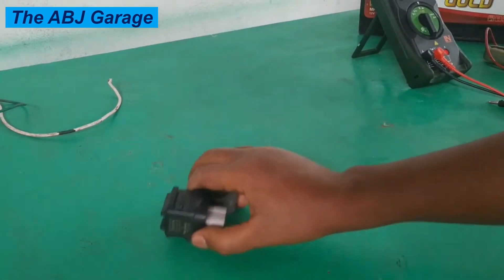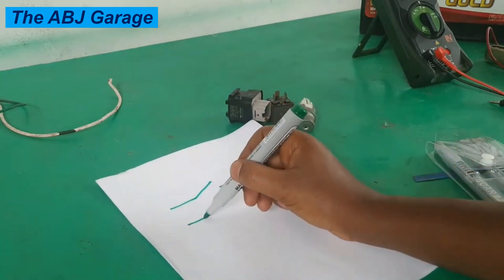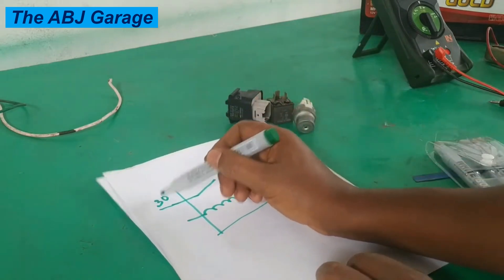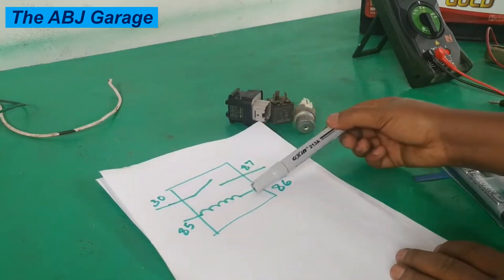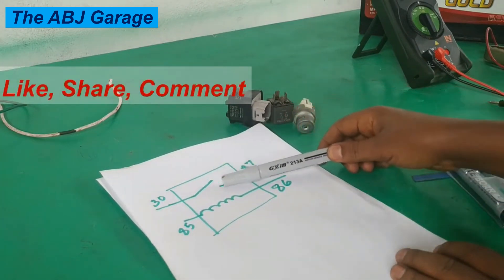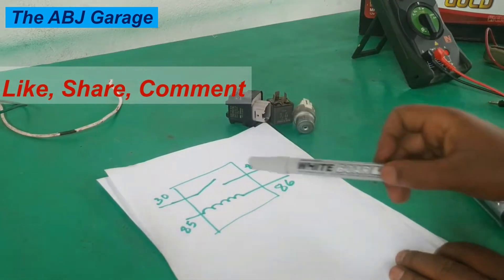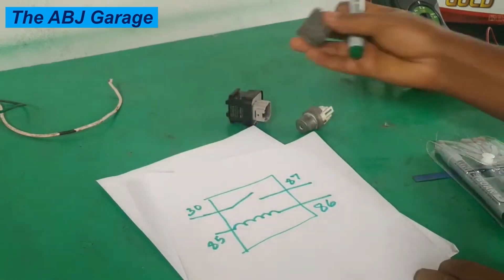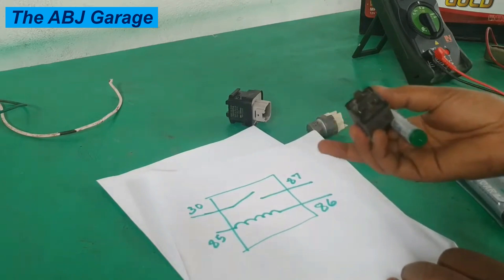How Car Relays Are Made and How They Power Your Ride!